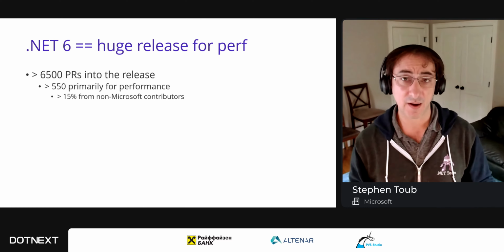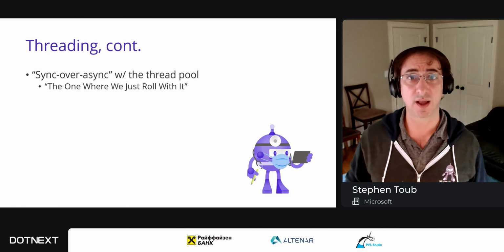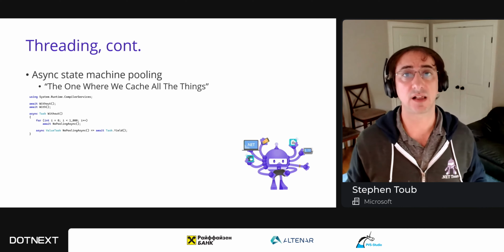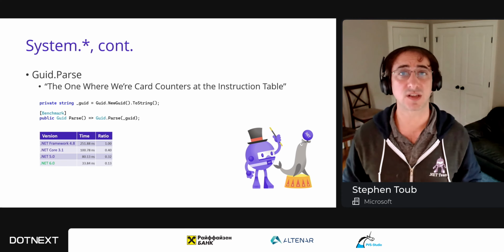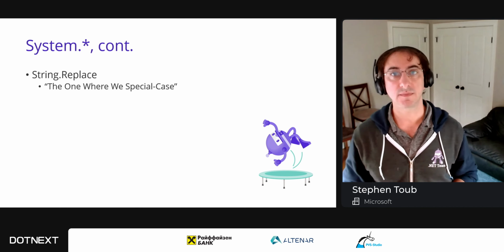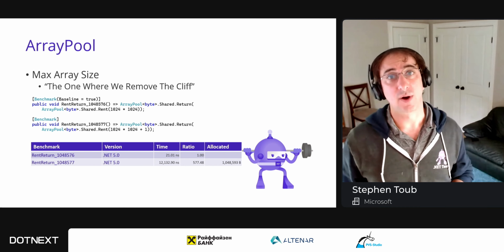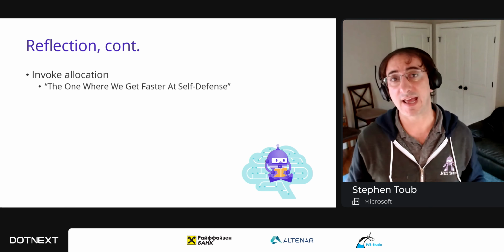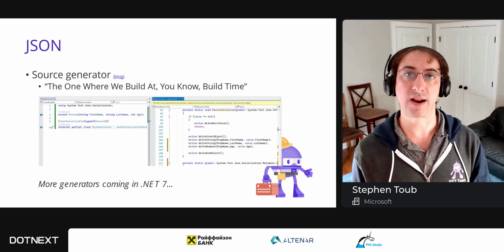Stephen Toub — Performance Improvements in .NET 6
There have been an unbelievable number of performance improvements that have gone into .NET 6. In this talk, we’ll walk through some of the more interesting examples, peeking under the covers to understand what improved, how it improved, and what that means for apps and services as they move to this exciting new release.